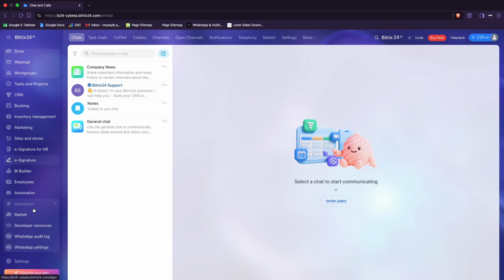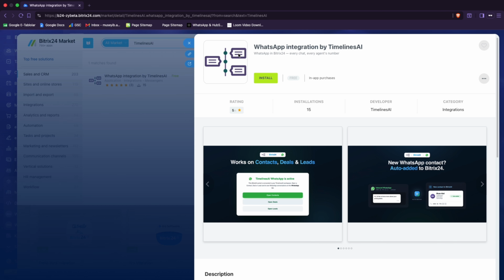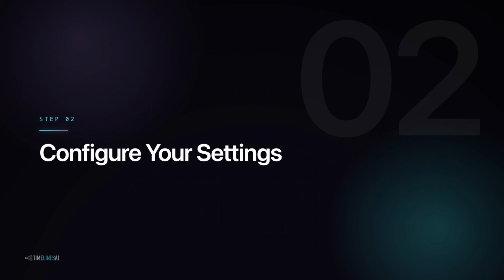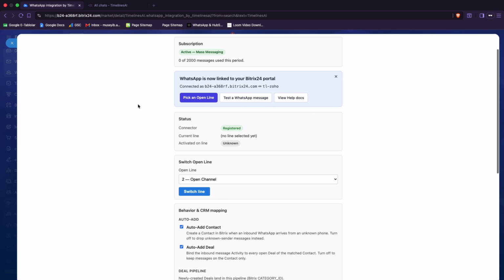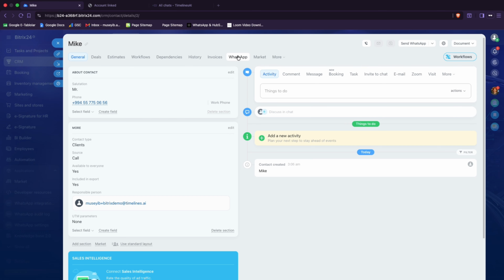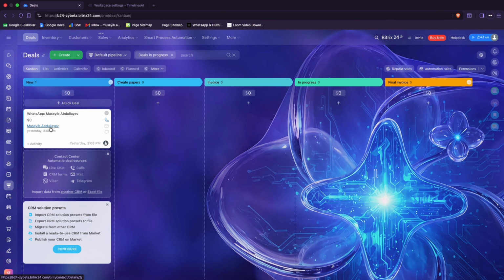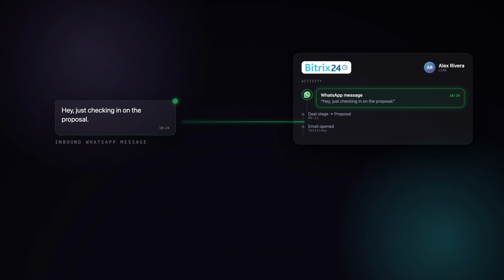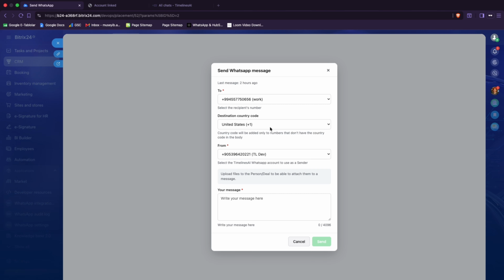Connect WhatsApp to Bitrix24 in Minutes | Full Configuration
See how TimelinesAI brings WhatsApp fully into Bitrix24 — every conversation,
activity, deal, and reply, all in one place. No code. Setup in minutes.

If your sales team is using WhatsApp to talk to customers but those conversations
are happening outside your CRM, this is for you.

Once installed from the Bitrix24 Marketplace and connected to your TimelinesAI
workspace, WhatsApp shows up across your entire CRM — on every contact, lead,
and deal card. Every new message syncs automatically and lands as a clean activity
on the contact timeline, so your whole team stays in the loop without needing to
open the chat.

When a new WhatsApp message comes in from an unknown number, TimelinesAI
automatically creates a contact and opens a deal in your pipeline — no manual
work needed. Your team can reply directly from the CRM card, pick the right agent
number from the dropdown, and send without ever leaving Bitrix24.

Everything is configurable from the settings page — choose how contacts and deals
are created, how activities are aggregated, and how inbound messages are routed.
No code, no developers, no complicated setup.

What you get with TimelinesAI for Bitrix24:
✓ Real-time two-way WhatsApp sync into Leads, Deals & Contacts
✓ Send WhatsApp straight from any Bitrix24 record
✓ Auto-create Contacts and Leads from new inbound chats
✓ Every message logged as an Activity on the CRM timeline
✓ Multiple agent numbers — each rep uses their own WhatsApp
✓ Fully configurable sync and routing settings
✓ No-code setup in minutes from the Bitrix24 Marketplace

Used by 1,500+ active teams. Rated 4.6 on Capterra.